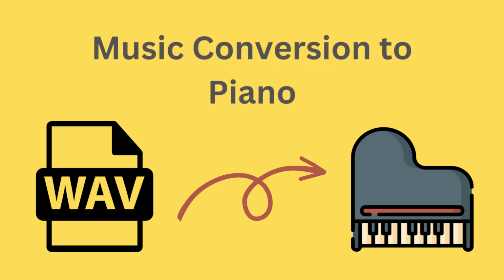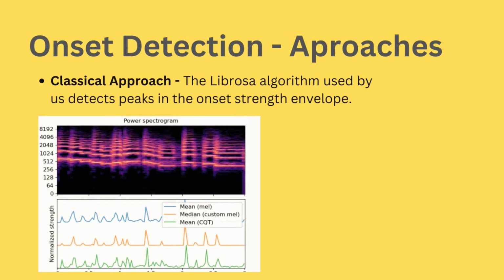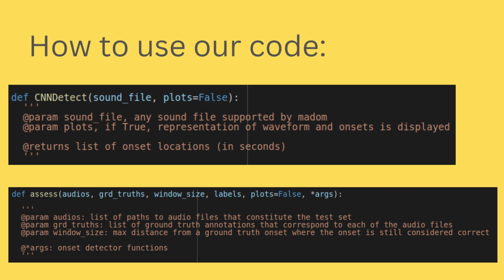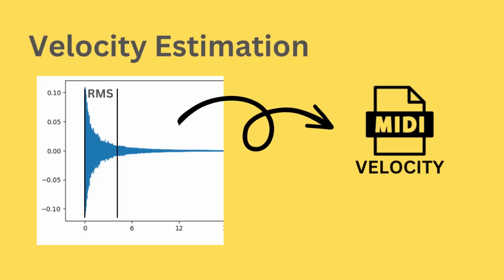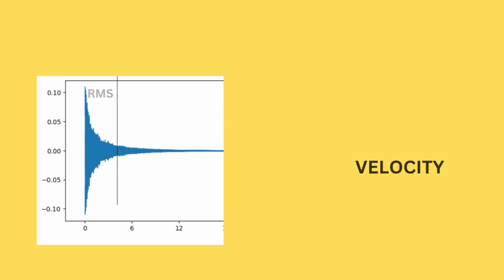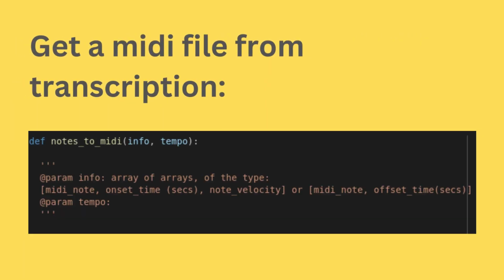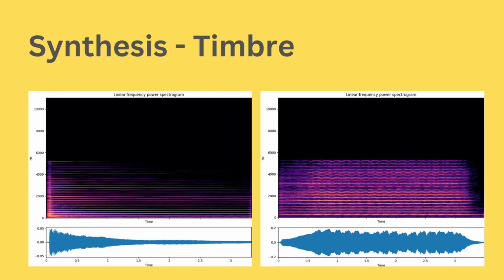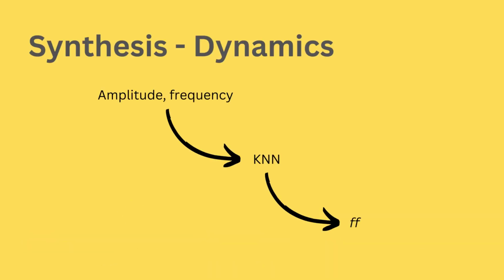Music Conversion to Piano